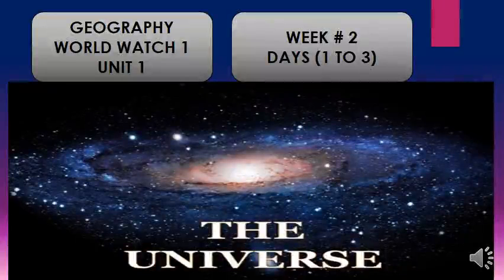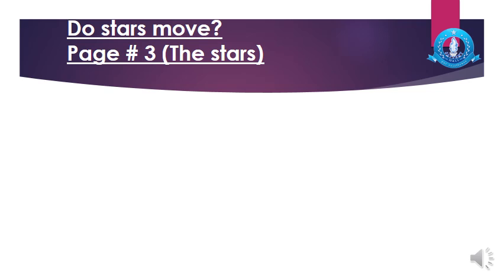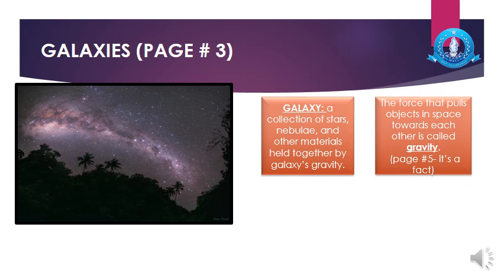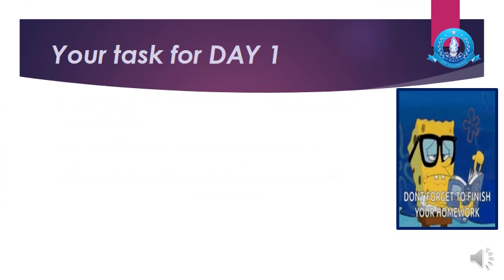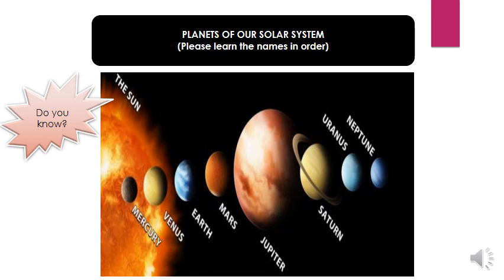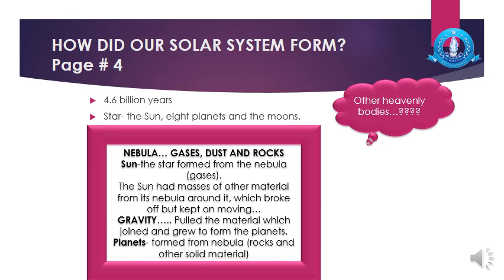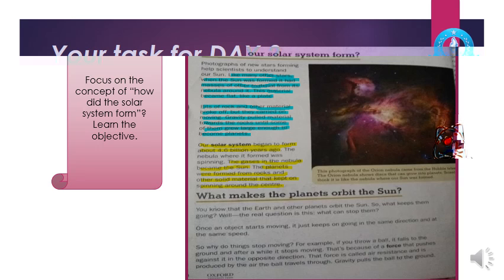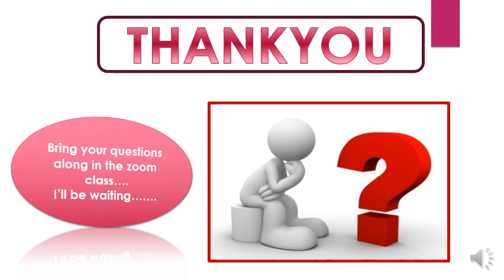science subject galaxies educational base channel for lectures and demo clips 2020.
science subject galaxies educational session virtual studies online primary and intermediate level of learning education for all.learn and serve the nation.lectures and demo clips educational learning soft skills.grades classes lessons .science subject galaxies educational learning concepts about galaxies.